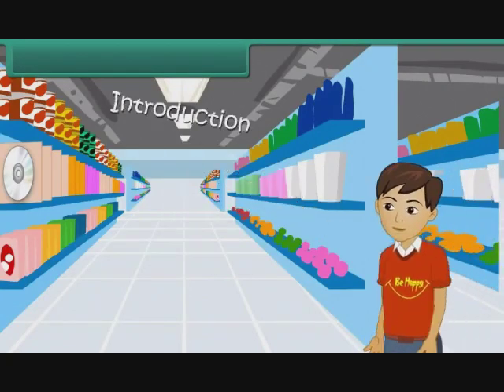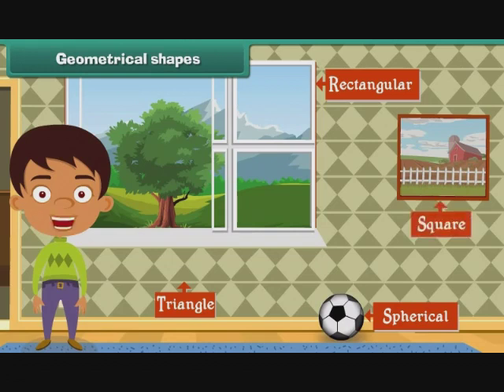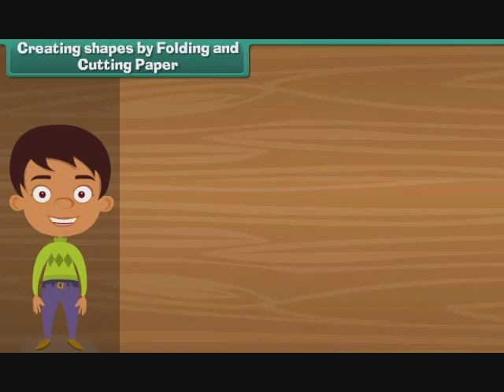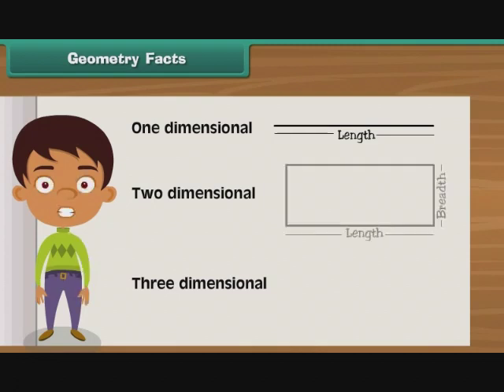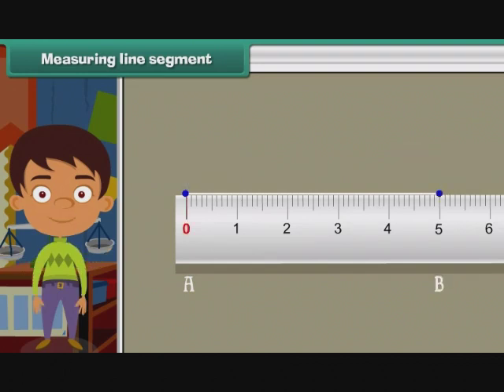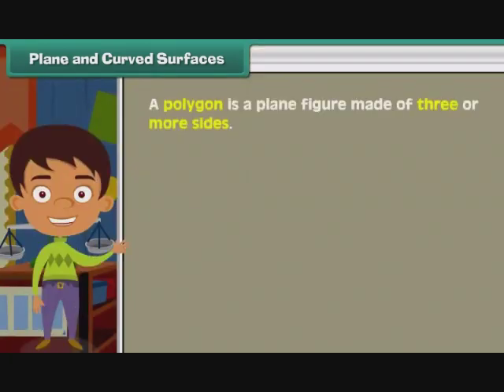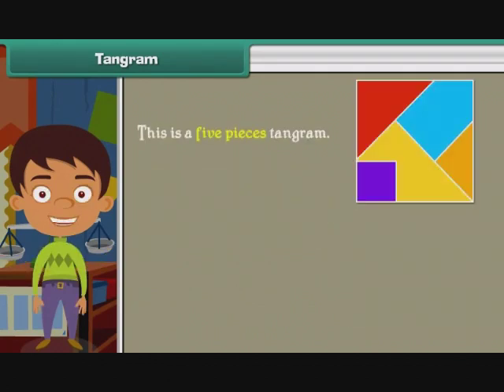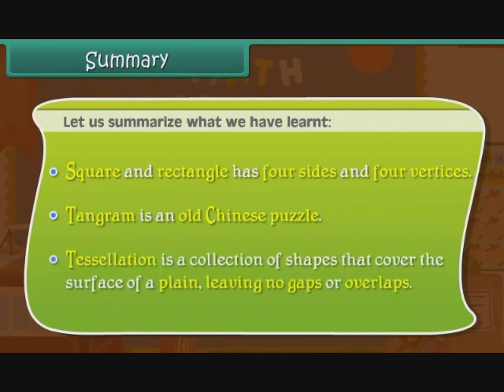Exploring Geometry: Class 3 (Animated) | CBSE & ICSE | Top JEE & CET Coaching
Welcome to NoMoreClass (NMC), where the basics of geometry are made engaging and easy to understand through vibrant animations! This video is part of our Class 3 mathematics series, focusing on "Geometry," aligned with both CBSE and ICSE Boards. Under the leadership of Director Deepak Solanki, an IIT Roorkee graduate, we provide comprehensive educational support. This animated session introduces students to the fundamental concepts of geometry, equipping them with essential skills for academic success and real-world applications.

Detailed Content Overview:
Delve into the fascinating world of geometry with our interactive animated session:

Introduction to Basic Geometric Shapes:

Understanding simple shapes: circles, triangles, squares, and rectangles
Identifying shapes and their characteristics
Real-world applications and significance of geometric shapes
Properties of Shapes:

Learning about sides, corners, and edges of basic shapes
Differentiating between 2D and 3D shapes with ease
Using animations to visualize shapes and enhance understanding
Drawing and Constructing Shapes:

Techniques for drawing basic geometric shapes accurately
Introduction to simple tools like rulers and compasses
Interactive exercises to practice drawing and identifying shapes
Exam Preparation and Mastery:

Tackling CBSE and ICSE exam questions on basic geometry
Strategies for applying geometric concepts in school tests
Guided by expert educators R S Sharma and Shalmalie Sharan, this session ensures students develop a solid understanding of geometry, preparing them for academic success and everyday application. The animated format simplifies complex concepts, making learning both effective and enjoyable.

NMC’s Unique Approach:
At NoMoreClass, our philosophy "Say No! to more classes," led by Director Deepak Solanki, emphasizes delivering concise and impactful education. Through our CloudClass platform, students enjoy access to live-streamed and recorded animated sessions, providing flexibility and enriching their learning experience.

Our experienced educators, R S Sharma and Shalmalie Sharan, offer expert guidance through animated instruction, ensuring outstanding academic performance. Our success—demonstrated by a 35% success rate in IIT exams and over 90% in CET exams annually—underscores our dedication to educational excellence.

Conveniently located in Sahakar Nagar, North Bengaluru, our center provides easy access for students from Vidyaranyapura, Hebbal, and Jakkur, nurturing a vibrant educational community.

Why Choose NoMoreClass for Animated Learning:
Proven Success: Achieve excellent results with engaging animations.
Expert Guidance: Learn from knowledgeable educators like R S Sharma and Shalmalie Sharan.
Visionary Leadership: Directed by Deepak Solanki, an IIT Roorkee graduate.
Comprehensive Resources: Access a broad array of practice questions from our library.
Interactive Learning Environment: Sessions designed to be both engaging and informative.
Join NoMoreClass to master the essentials of geometry with our dynamic animated sessions. Let us guide you toward academic excellence and equip you with the skills to confidently tackle future mathematical challenges.